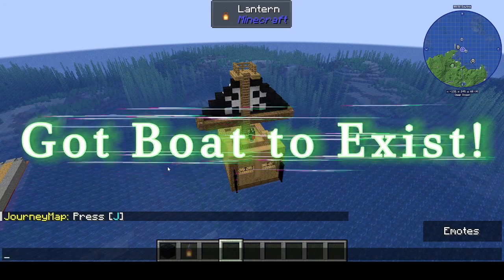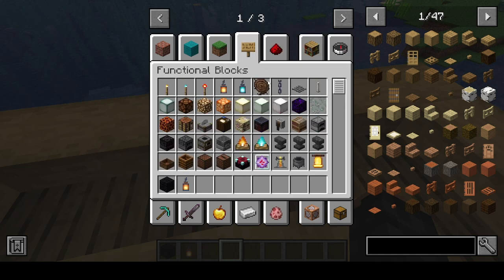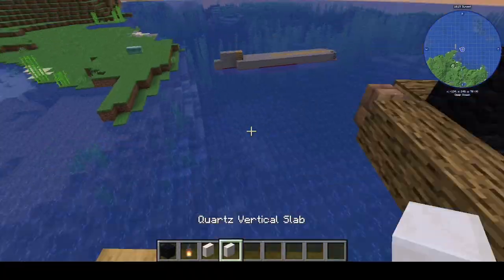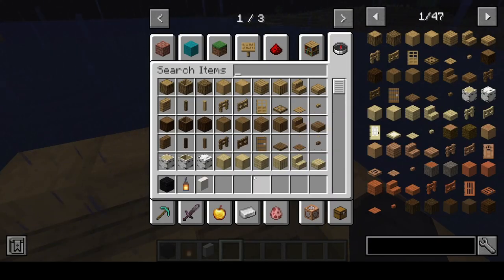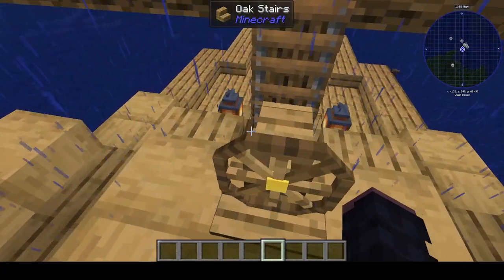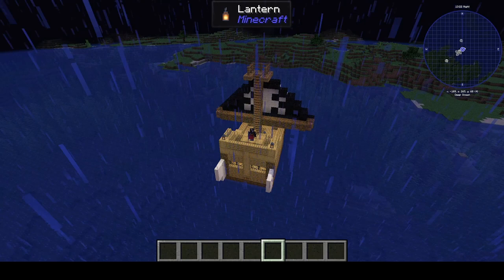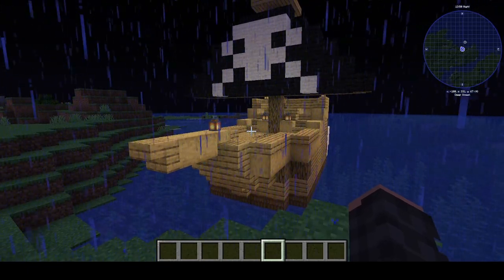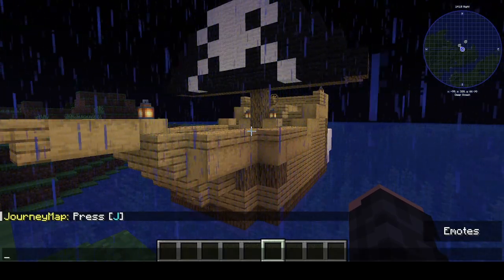Minecraft: Valkyrie Skies - Getting A Boat to Exist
Getting a A Boat to Work is quite easy in 1.20.1.All you need is a Ship helm and you got yourself a boat.